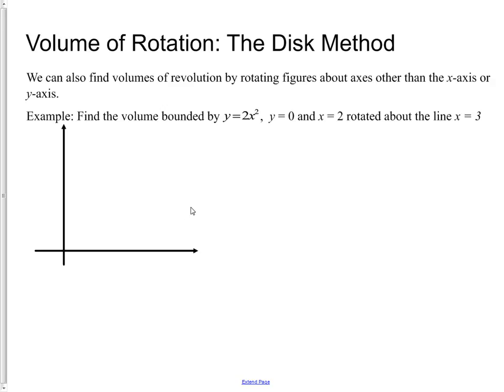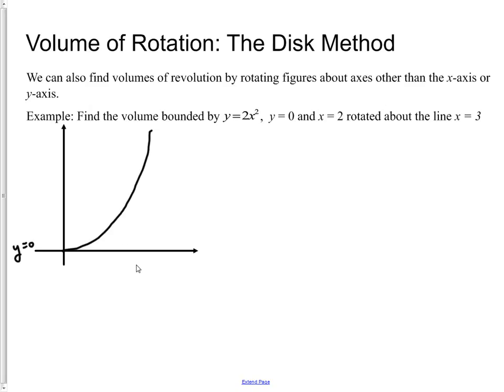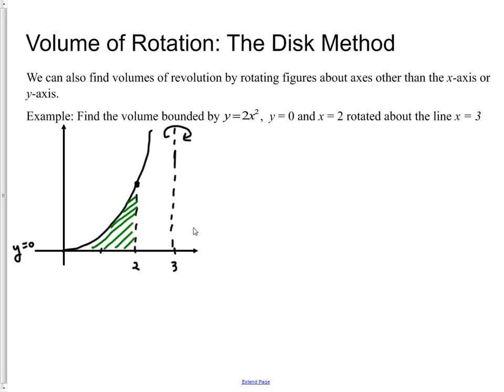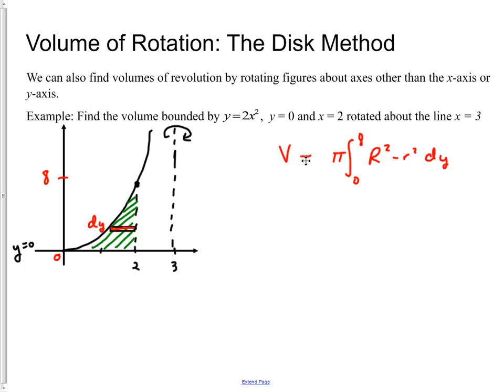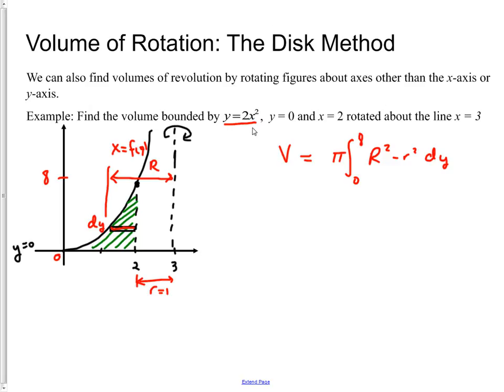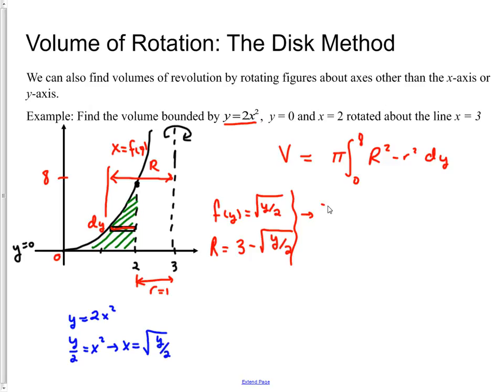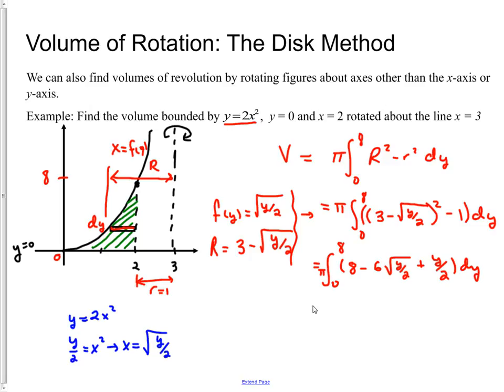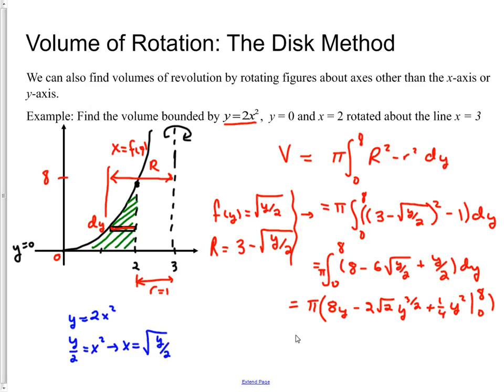7 2 Volume Disk Method D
An example of finding a volume of revolution about the axis x = 3 (a line not on the x-axis or y-axis)